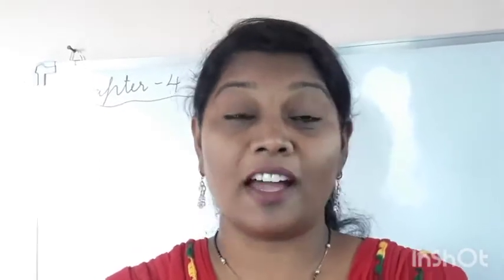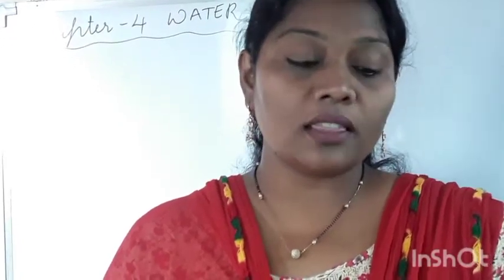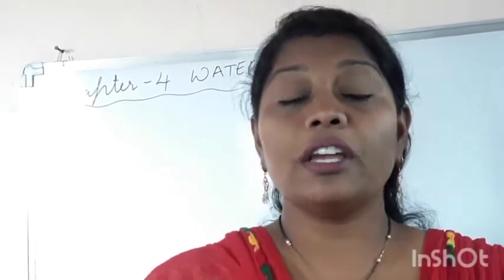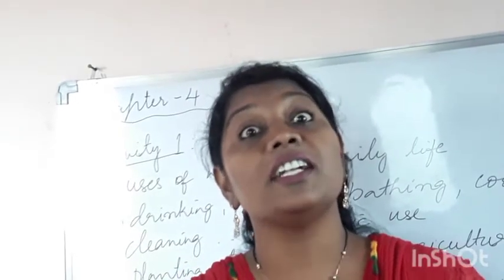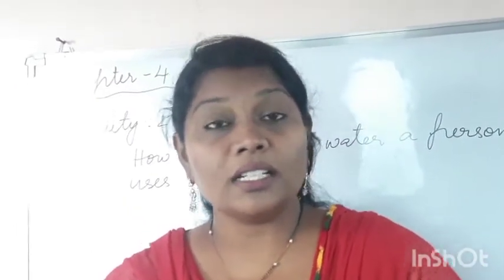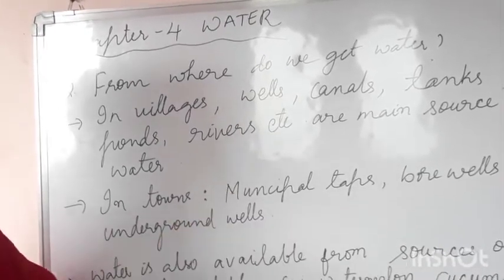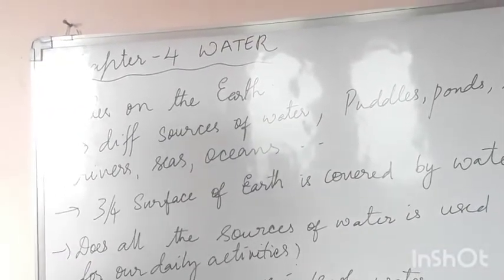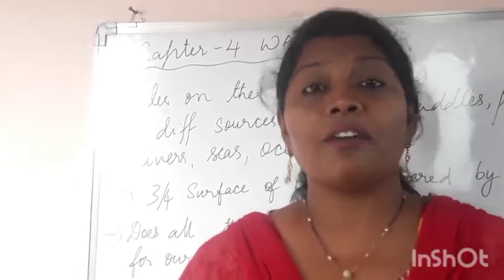L-4 WATER PART 1 CLASS 6